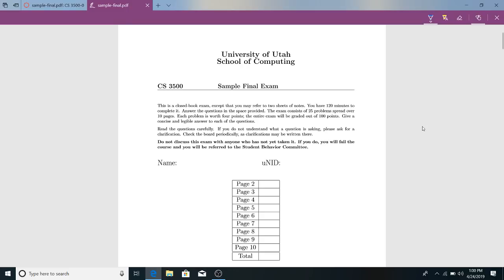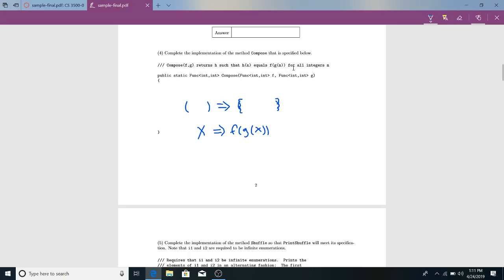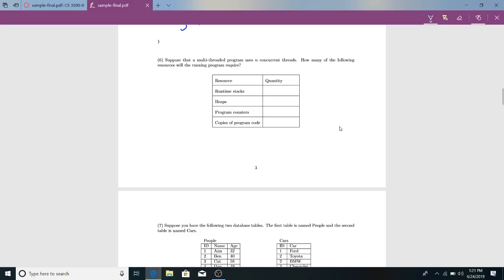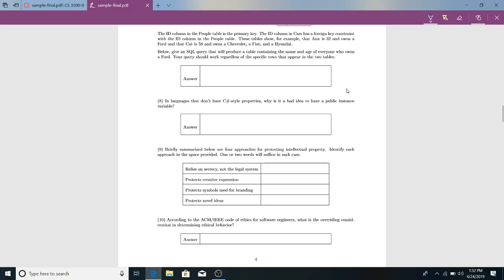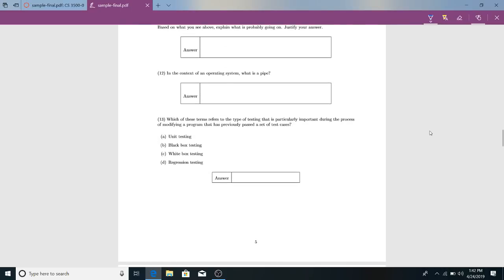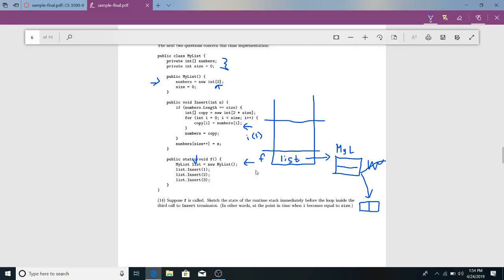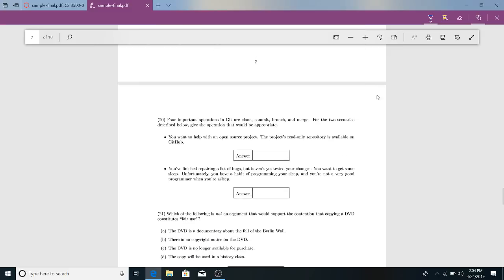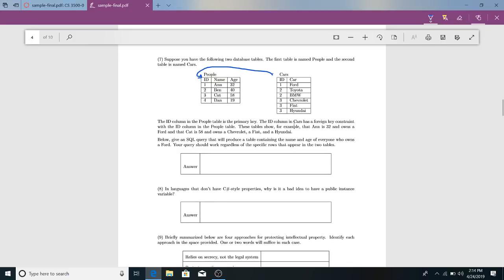CS 3500 - Spring 2019 - Lecture 29 (Final Review)